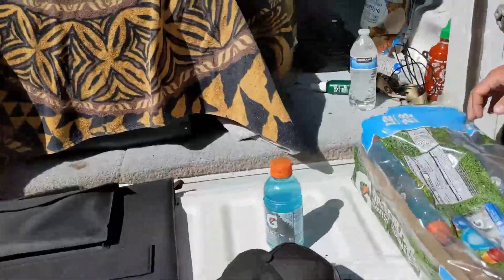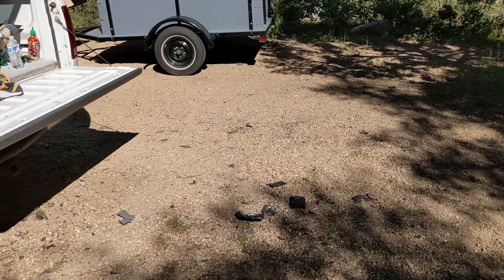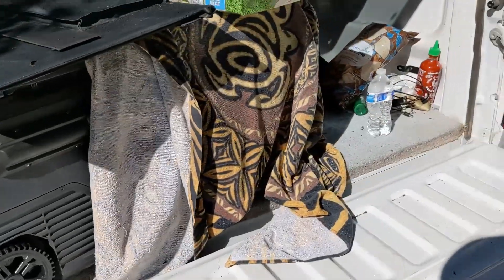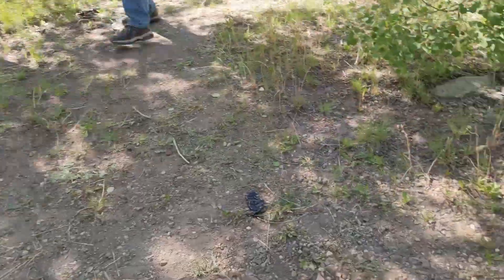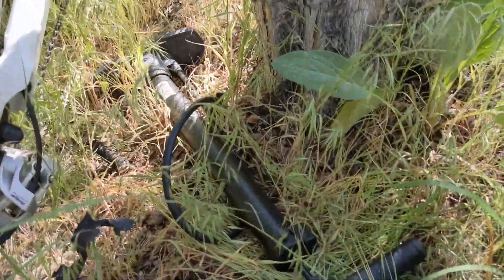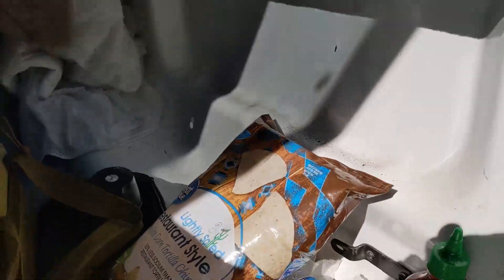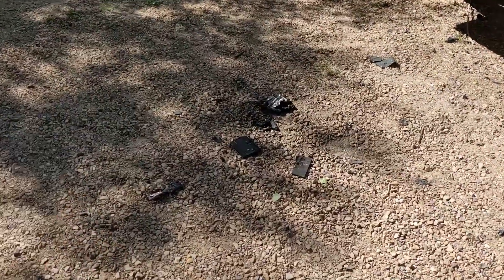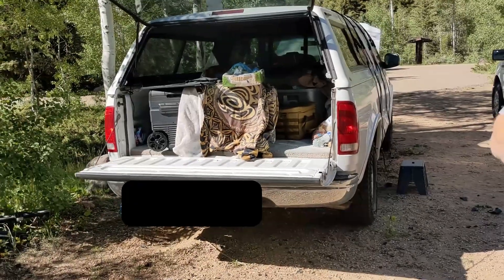Lithium Battery Pack EXPLOSION Caught on Camera!! The Danger of Lithium NMC Batteries EXPOSED!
This lithium ion NMC battery pack randomly exploded while on my family camping trip in June 2022. This pack had 18 lithium ion cells inside in a 3s6p configuration. The battery just finished being charged in the shade with the included 100 watt solar panel. Ambient temps were around 75 degrees. We were following the instruction manual for charging. Neither the 12v fridge or battery had previous damage or signs of issues.

Once the battery was fully charged from the solar panel, we inserted into the fridge battery compartment. Once inserted there was a loud popping noise and a slight smoke smell. We believe something was shorted in the battery / circuit board at this point. Seconds later the battery was in flames in the back of my brother in law's truck. We quickly removed it from the truck and set it on the ground. Moments after setting it down on the ground it fully exploded and started shooting flaming fire balls around camp!

This NewAir 80qt 12v fridge and lithium battery pack has been in use for MONTHS and today it randomly decided to explode. Crazy timing that I actually caught this explosion on camera... I never have my phone on my while camping in the mountains!

This video illustrates the power stored in these NMC batteries and the risks involved. Many ebikes, hoover boards, and power stations have these same NCM batteries and EXTREME care needs to be taken when designing a battery pack using these cells. Most high quality brands don't have issues but you never know what can happen!